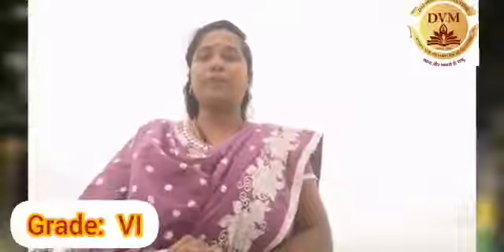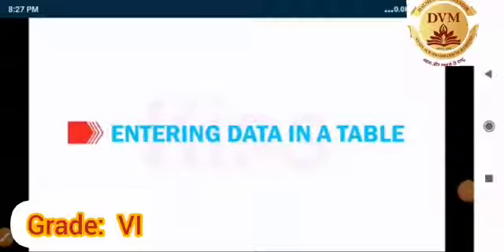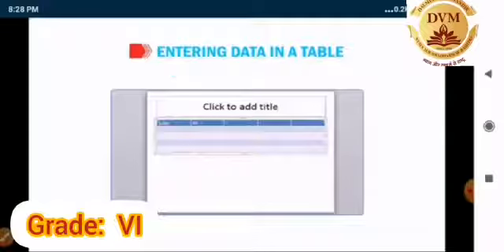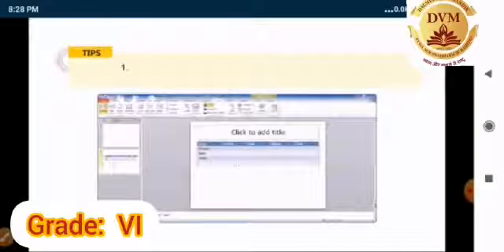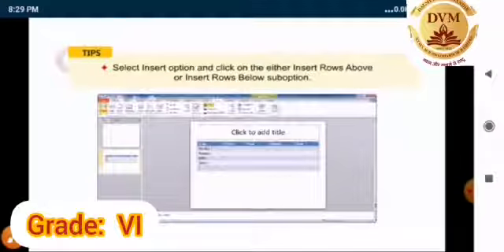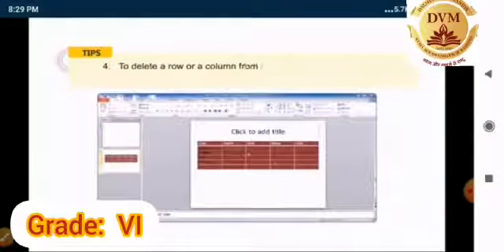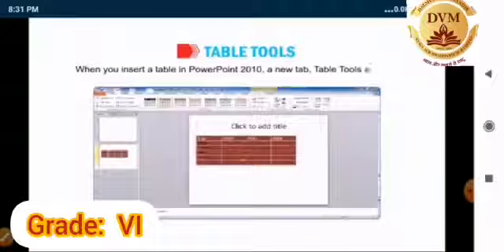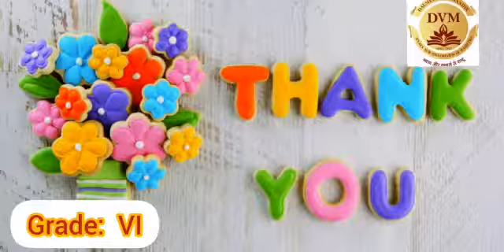Grade VI - Computer Science